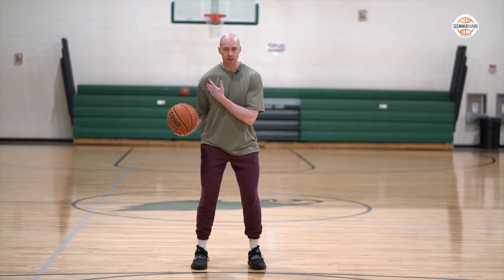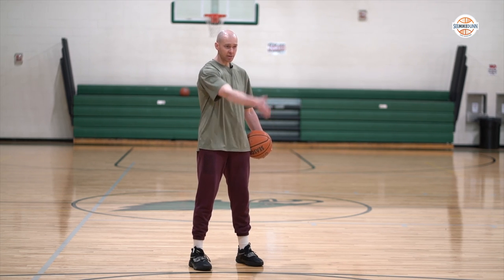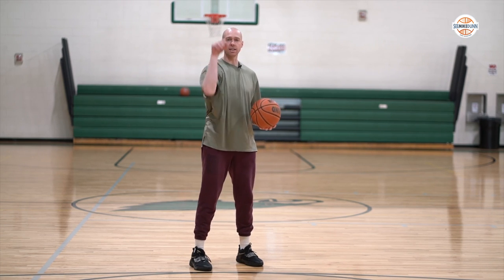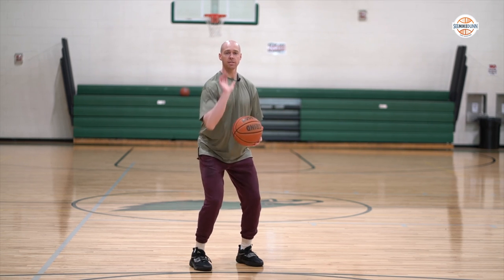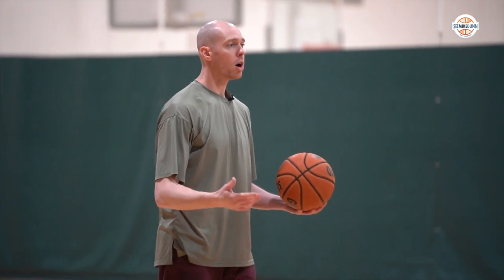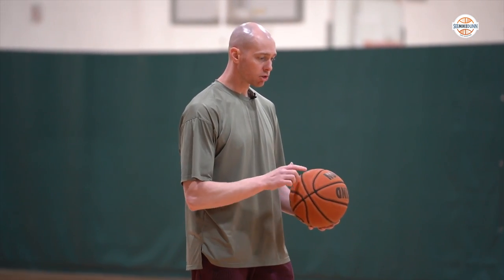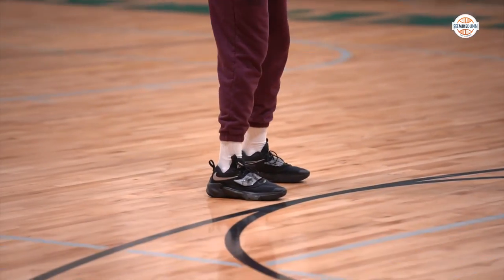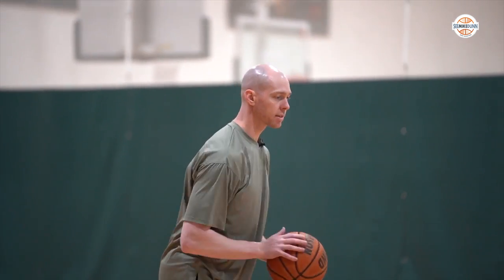How To Shoot a Basketball: Tilt or 10 Toes to the Rim?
Is there really a right or a wrong?  For individual coaching anywhere in the world:  Check out my Keep Shooting Subscription at seemikedunn.com